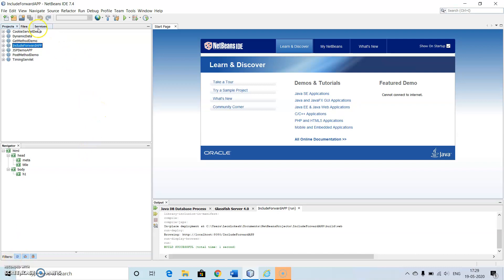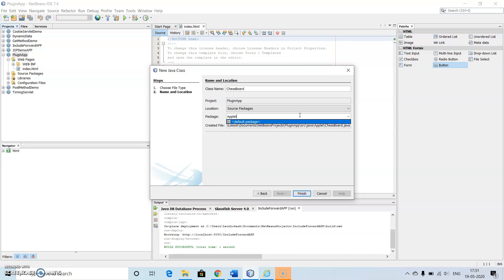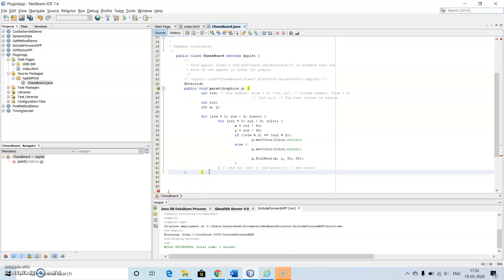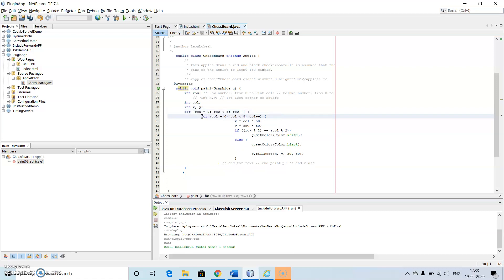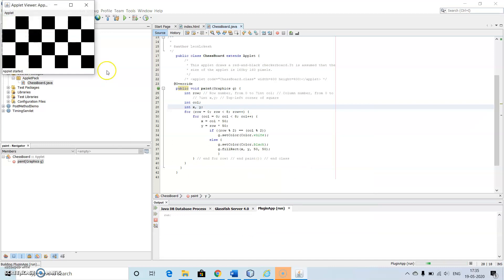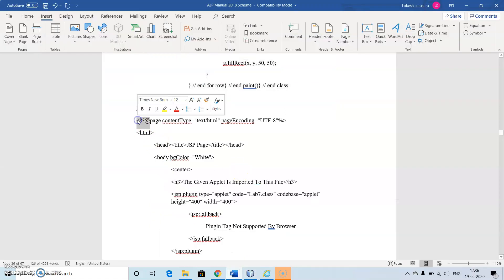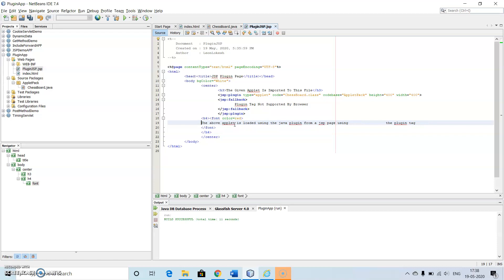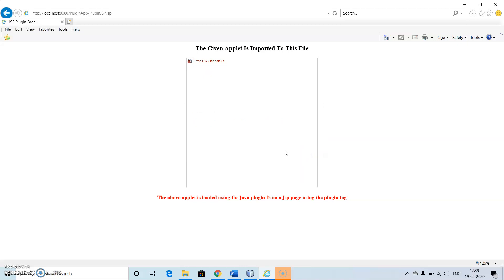JSP Program which uses jsp:plugin tag to run a applet.